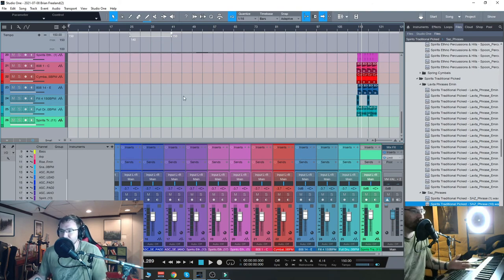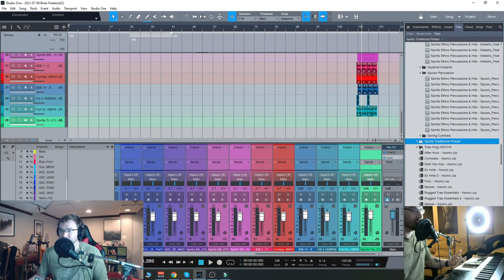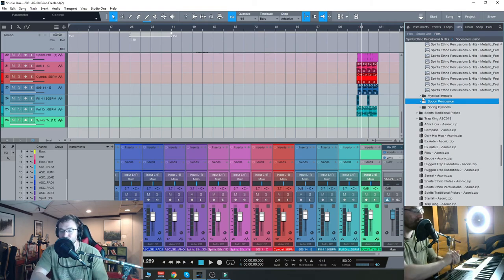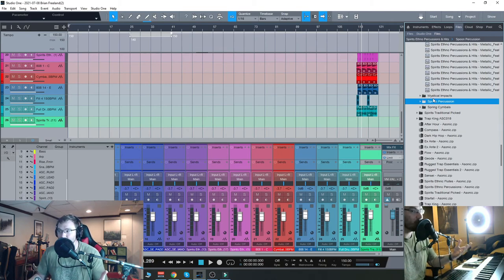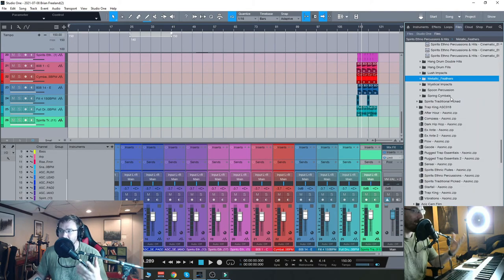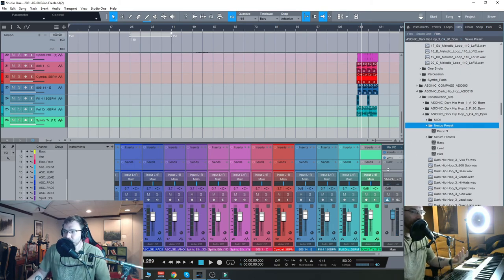Checking out Asonic's Eclectic Producers Bundle